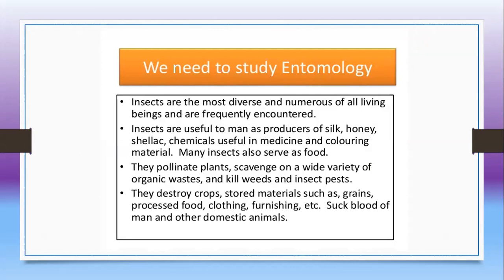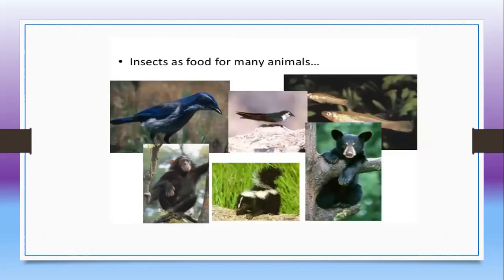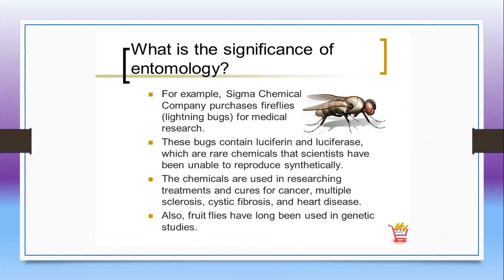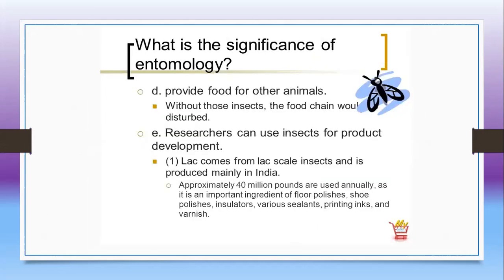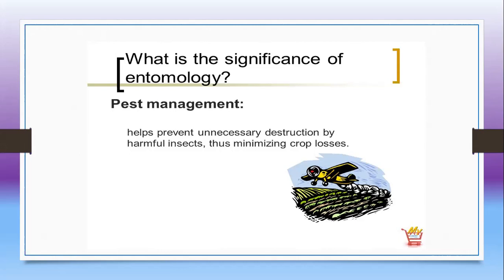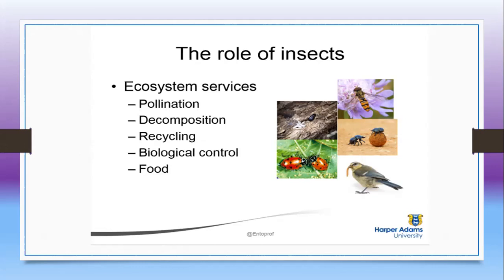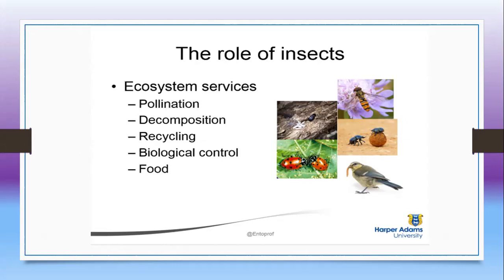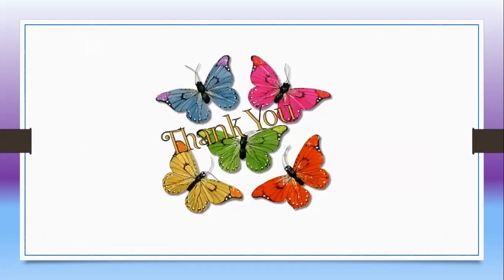SIGNIFICANCE OF ENTOMOLOGY